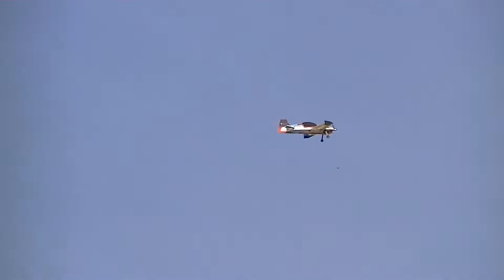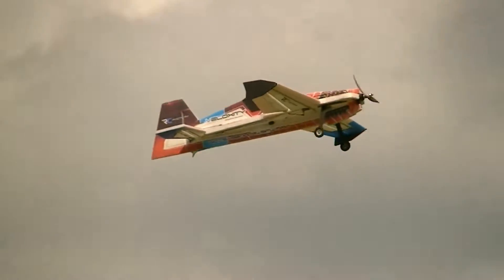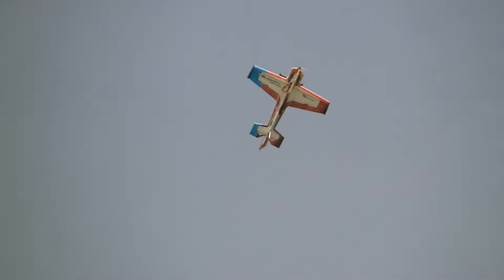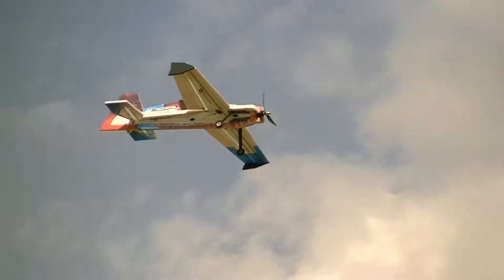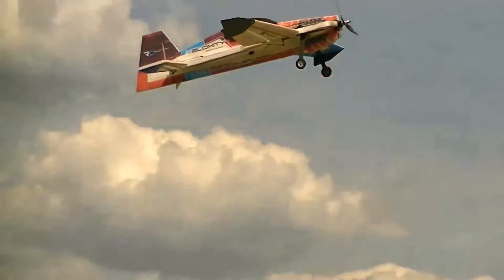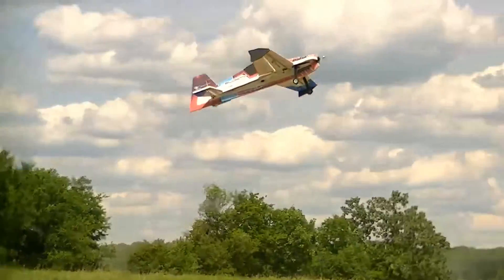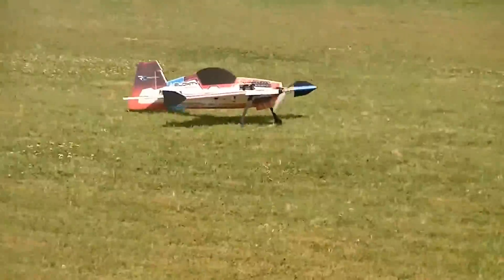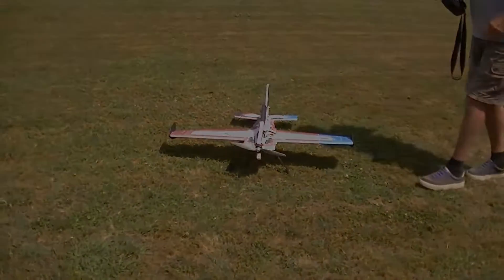VELOXITY 3D PILOT PAUL JUNE 10 2022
VELOXITY 3D PILOT PAUL JUNE 10 2022 TESTING AFTER PILOT COOKIE REPAIRED IT PILOT PAUL FLYING ALL LOOKS GOOD 2 GO AWESOME SESSION OUTSTANDING LANDING...!!!🙏👍😎 RARC FLYCLUB